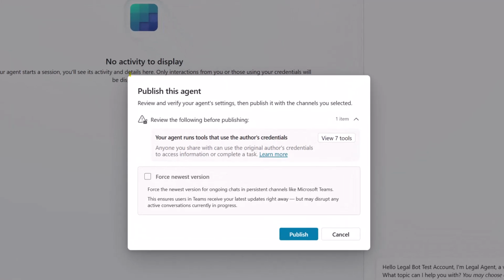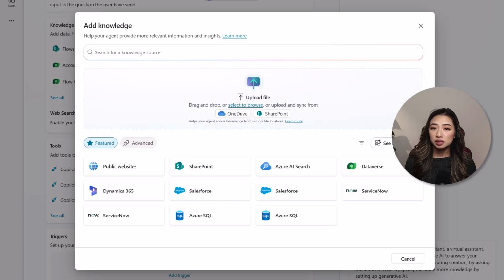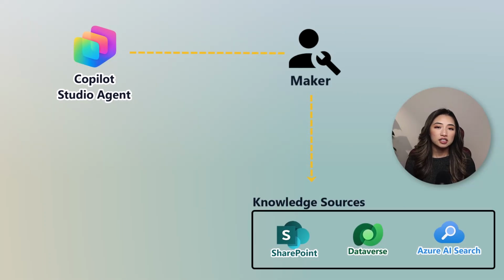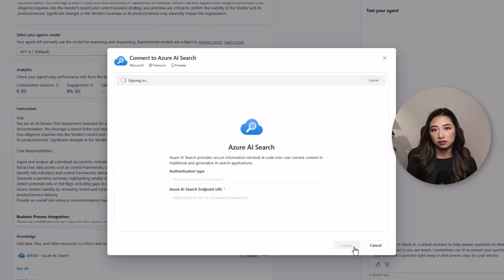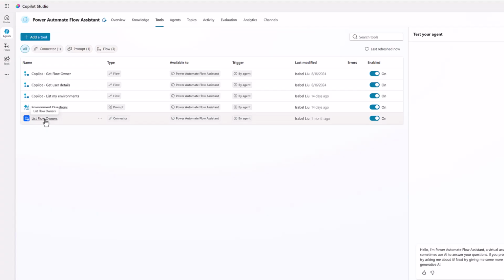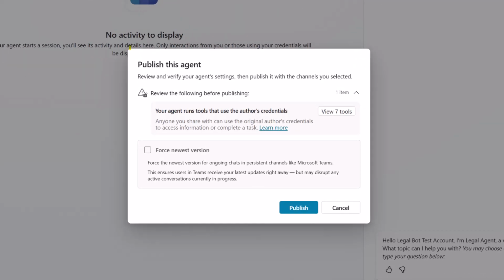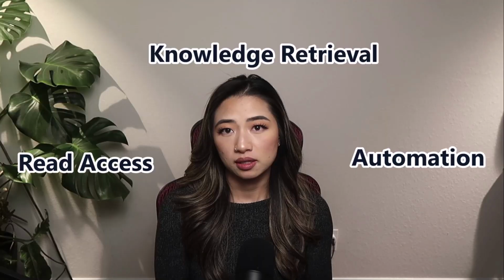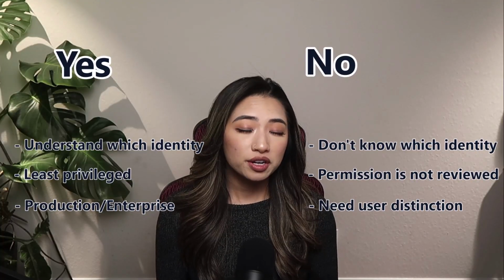Copilot Studio Connection Warning Explained (This Is NOT a Bug)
Seeing a Copilot Studio connection warning that says your agent uses the author’s credentials?
This is expected — but only if your connections are configured correctly.

In this video, I explain Copilot Studio connection management and break down what the publish warning actually means when you’re using knowledge sources, SharePoint, Power Automate, and connectors in enterprise environments.

If you’re building copilots with Microsoft Copilot Studio and deploying them beyond personal use, misunderstanding this warning can create real security, governance, and compliance risks.

In this Copilot Studio tutorial, you’ll learn:
✔️Why knowledge sources in Copilot Studio always use the maker’s credentials
✔️Why SharePoint permissions are NOT enforced when documents are added as Copilot knowledge sources
✔️How Copilot Studio tools and connectors differ from knowledge sources
✔️When to use service accounts vs end-user connections
✔️What actually gets logged in Microsoft Purview for Copilot actions
✔️How to design Copilot Studio connections for auditability and compliance
✔️When it’s safe to publish — and when you should stop and redesign

This behavior is by design, not a Copilot Studio bug.

Understanding connection references is one of the most important parts of Power Platform governance and enterprise Copilot deployment.